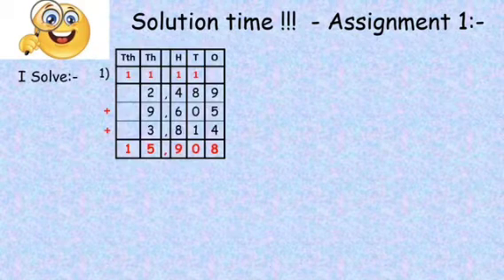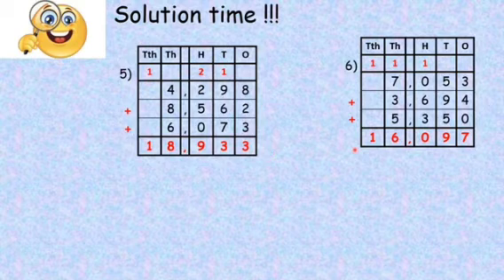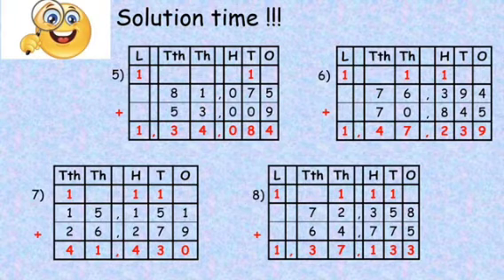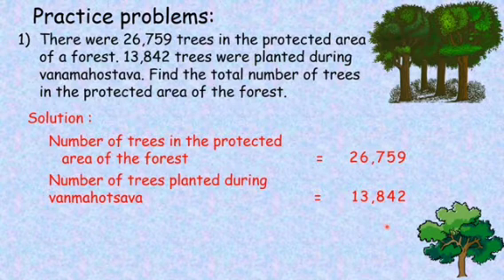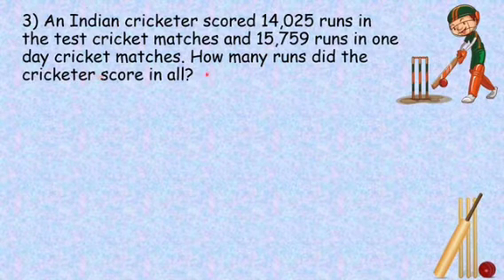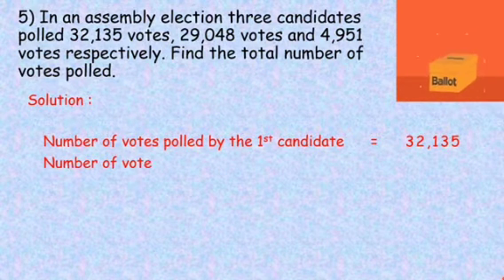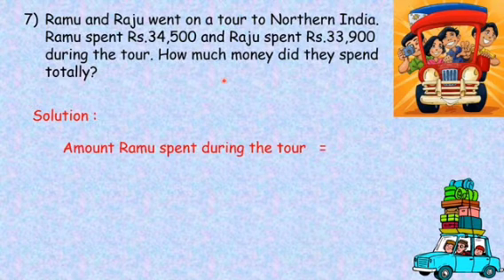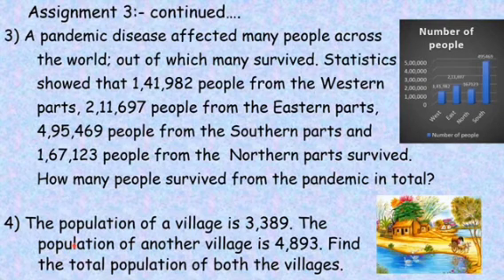SNVM V STD MATHEMATICS